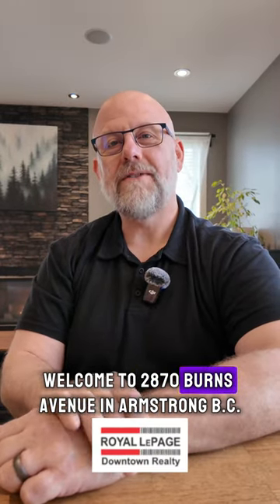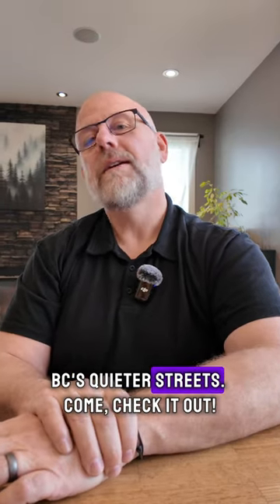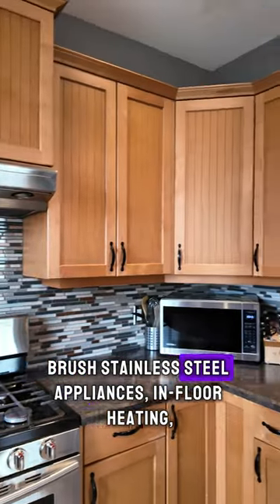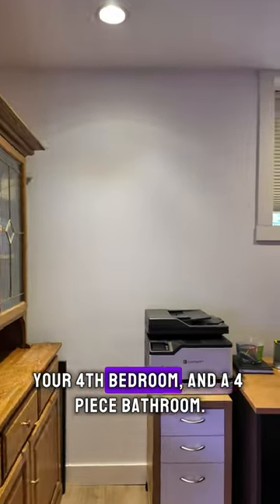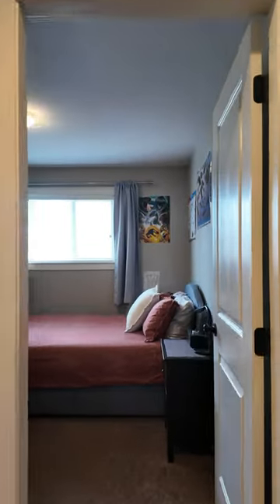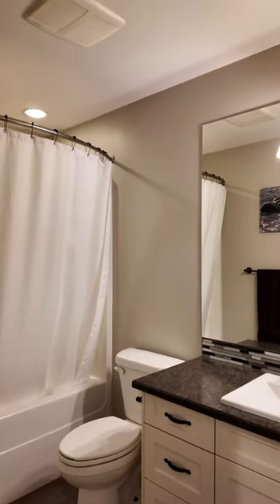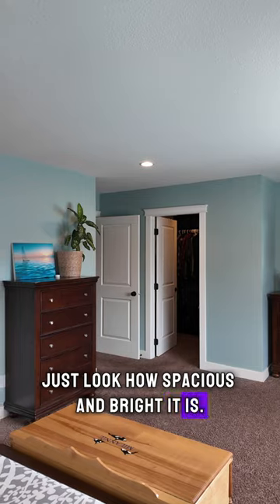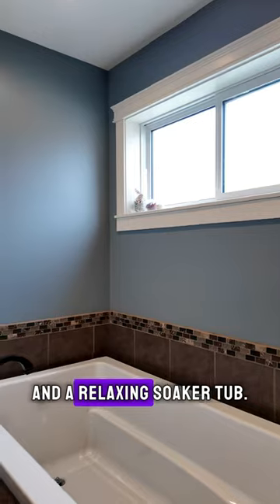The Perfect Family Home Exists: BC Real Estate 2870 Burns Avenue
The Perfect Family Home Exists!
There is a new listing in the BC Real Estate Market - 2870 Burns Avenue, in Armstrong, BC. A 4 bedroom, 3 1/2 bathroom gem that is the perfect home for your family. As you enter this home, the large foyer leads you past the 1/2 bathroom into the welcoming family room & kitchen area. The layout of the open-concept kitchen, complete with a natural gas stove and in-floor heating, contributes to an inviting main floor design. Downstairs, you will find a fully finished basement, including a full bathroom, a large bedroom, and a family room, while upstairs has 3 oversized bedrooms, laundry, and a full bathroom. The spacious primary bedroom has a large walk-in closet and a full on-suite with a gorgeous soaker tub and a separate full glass shower! Nestled on one of Armstrong’s quieter streets, this home’s location is safer for kids to ride their bikes or break out in a game of street hockey! The large driveway allows plenty of parking, leading to the full, double-car garage! This is a lovely property that any family would happily call home.

Filmed with: Sony A7iii, Zhiyun Gimball, Samsung Galaxy S21 Plus, DJI Osmo, DJI Avata Edited with: Adobe Premiere Pro, Adobe After Effects Effects: Production Crate, Videoblocks Tags: Tubebuddy, Morningfa.me
Future Technology.wav: Envato Elements